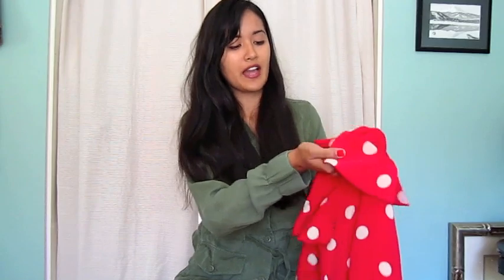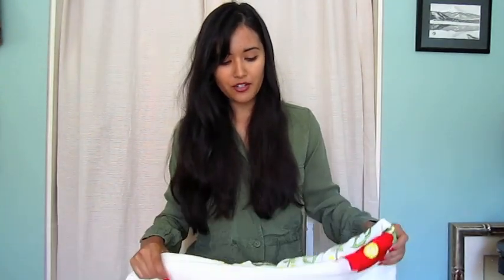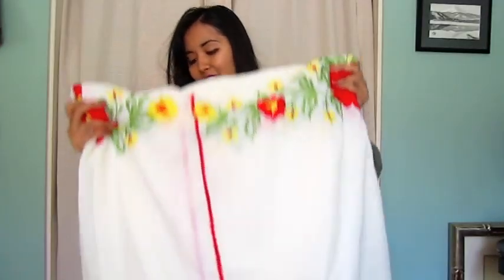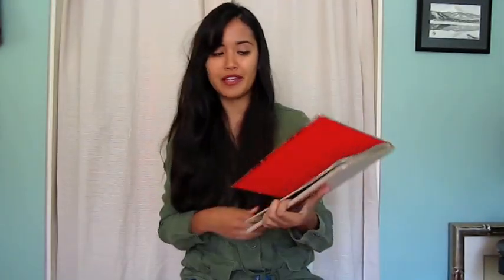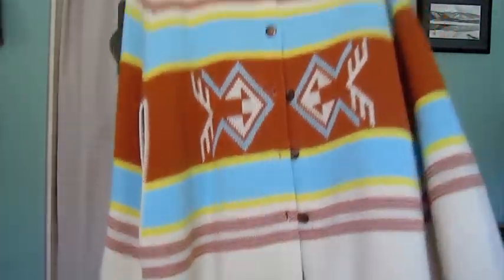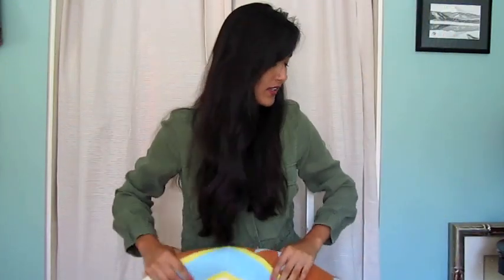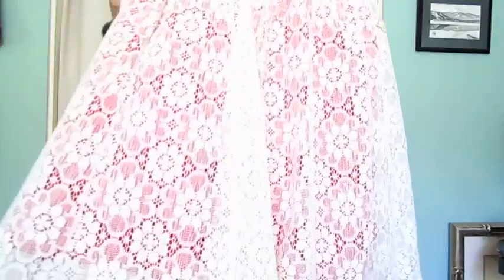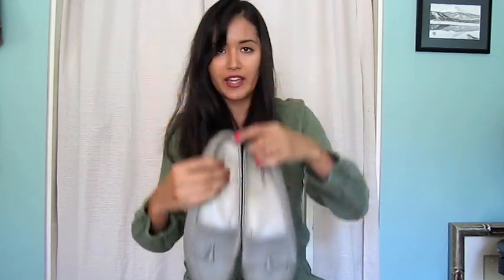Thrift Store Vintage Haul 11